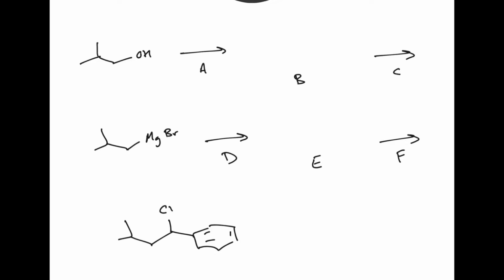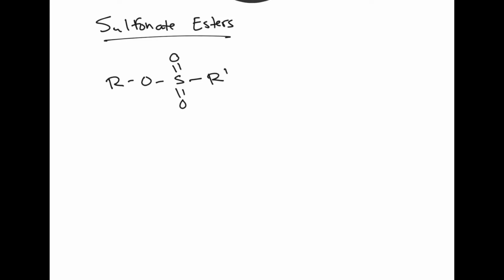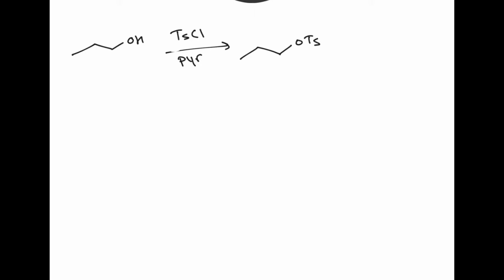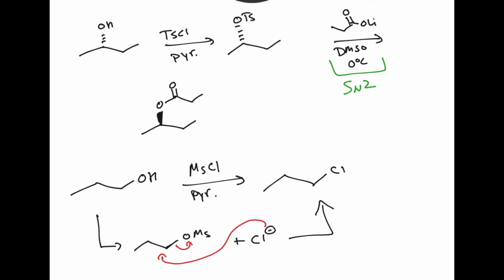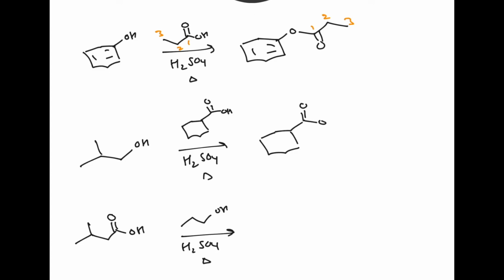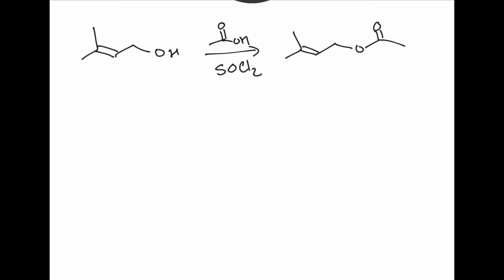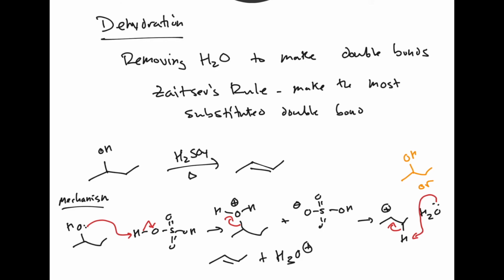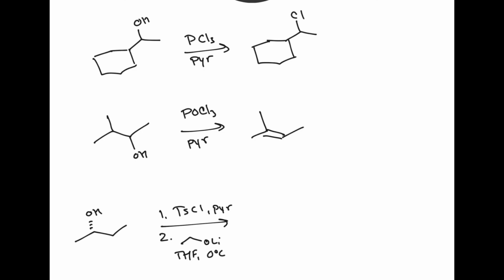Slide Set 4 Slides 11 13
We talk about sulfonate esters, esterificiaton and elimiinations